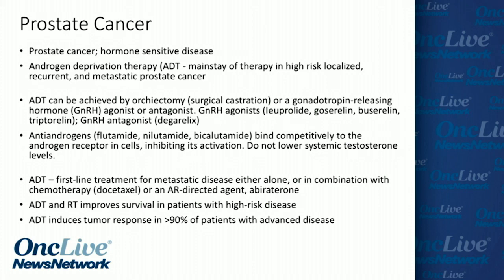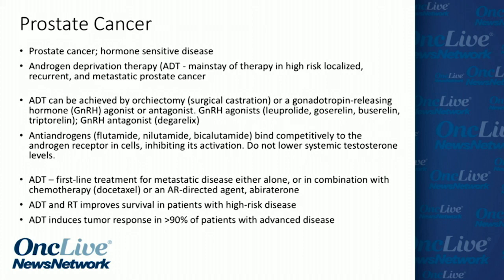ADT as Treatment in Metastatic Prostate Cancer